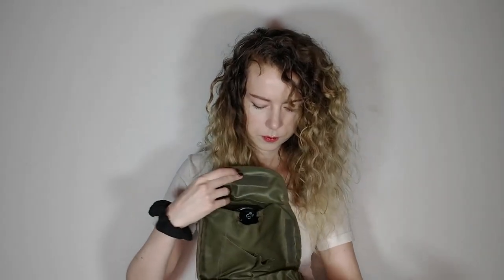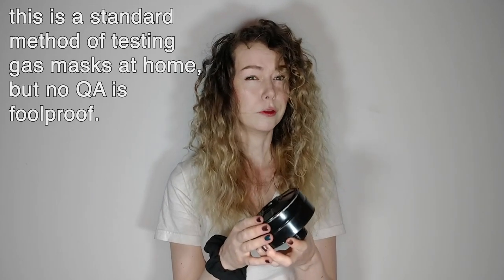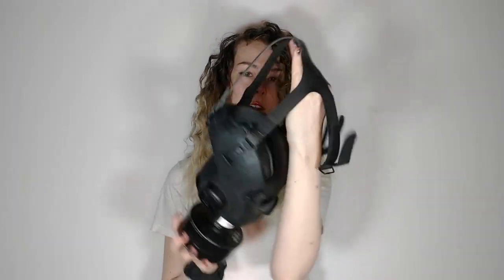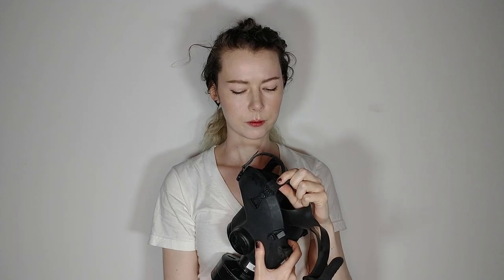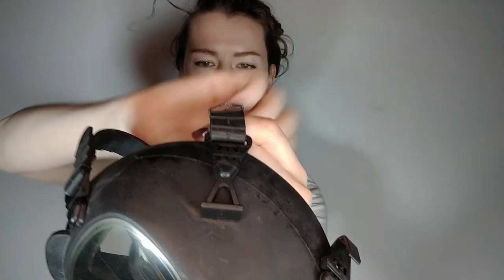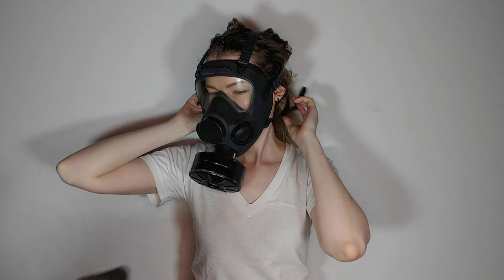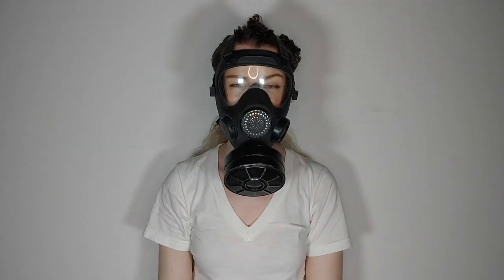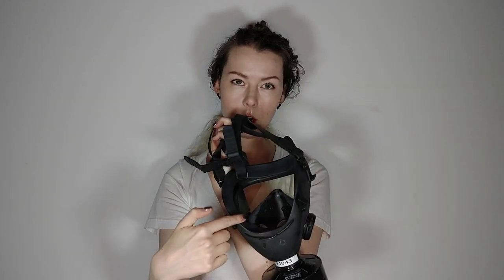How to Use Your Military Surplus French ARF-A (Based on the Polish MP-5) Gas Mask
THIS IS A FRENCH ARF-A, not an MP5. Hi folks, thanks for the correction on the mask model. This was sold to me by the vendor as an MP5 and I'm just getting started in my milsurp collection so I was not informed enough to call them on it. Appreciate all the good info added in the comments! Don't need any further corrections on the mask model thanks, we got the title of the video changed and everything. We're all set.